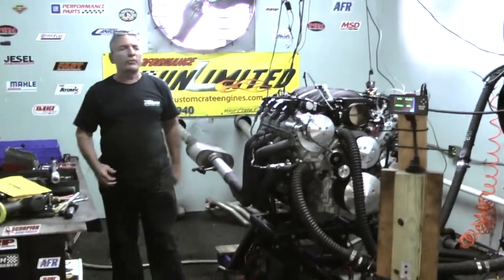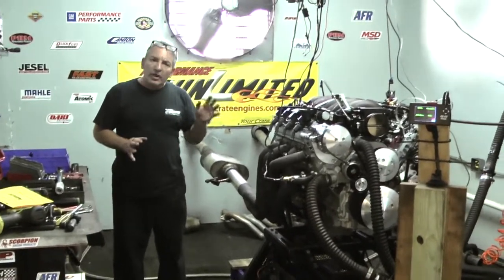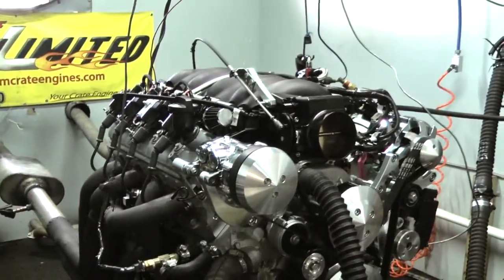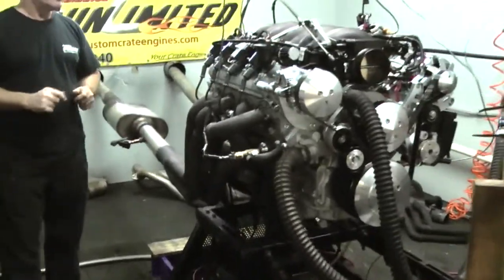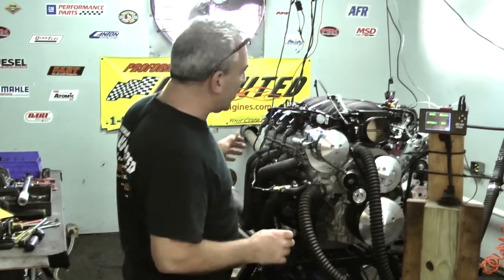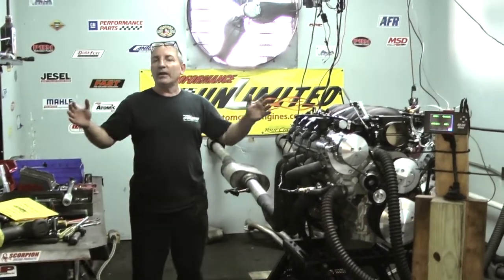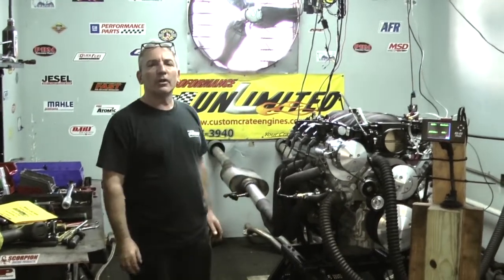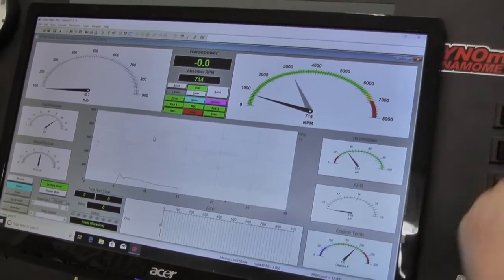LS3 376CI 500HP Crate Engine By Proformance Unlimited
Our complete GM LS376 500HP crate engine package dyno tested ready for installation. This build features the aluminum LS-Series Get IV 6 bolt block and GM performance drive by wire controller kit. Comes ready to install with the Muscle Car oil pan. You can view our LS crate engines at the following